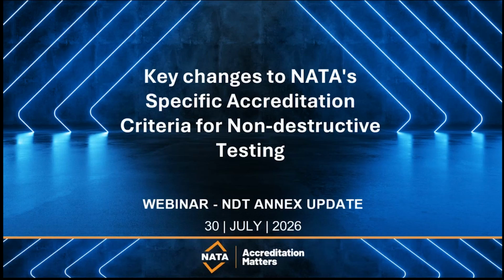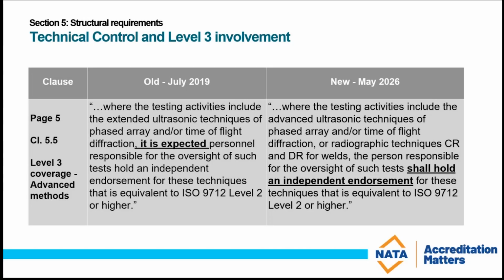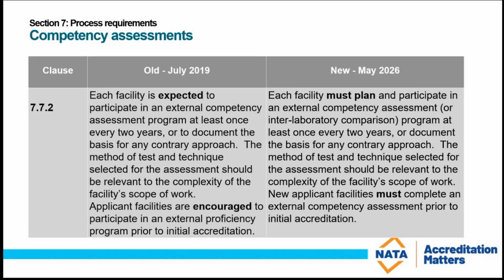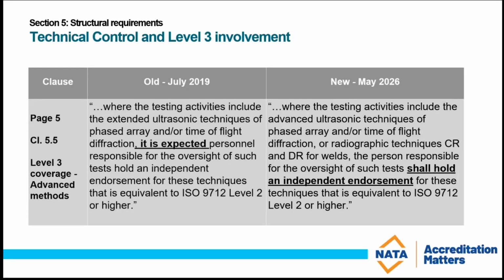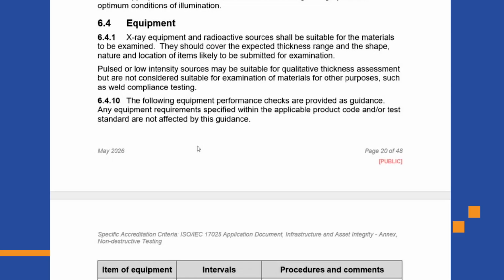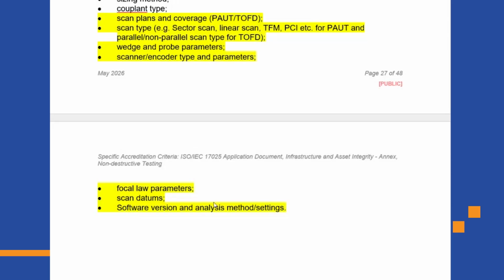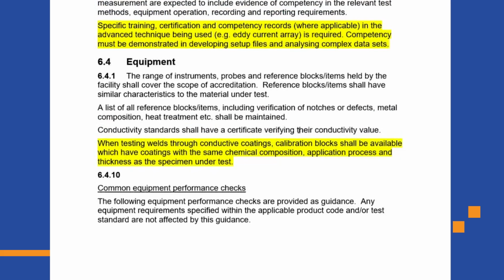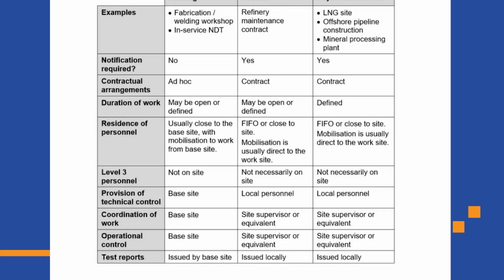Key Changes to NATA's Specific Accreditation Criteria for Non-destructive Testing Facilities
Presented by:
ANDY VIERECKL
NATA - Deputy Sector Manager - Materials, Assets & Products

This webinar provides an overview of the key changes to NATA’s revised Specific Accreditation Criteria for Non-Destructive Testing (NDT Annex). The session covers strengthened requirements for Level 3 technical control and involvement, as well as newly included requirements for advanced NDT techniques such as Phased Array, TOFD, Computed and Digital Radiography, and advanced Eddy Current techniques. It also explains the updated framework for NDT work sites, including how different types of off-site work are defined, notified and assessed by NATA.